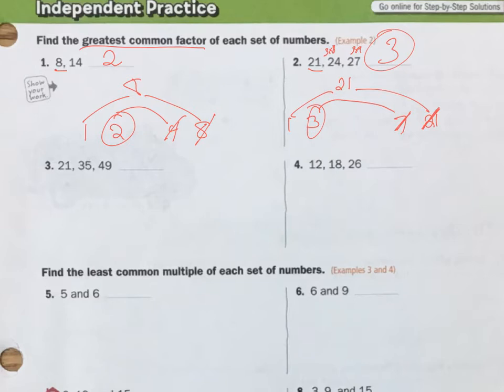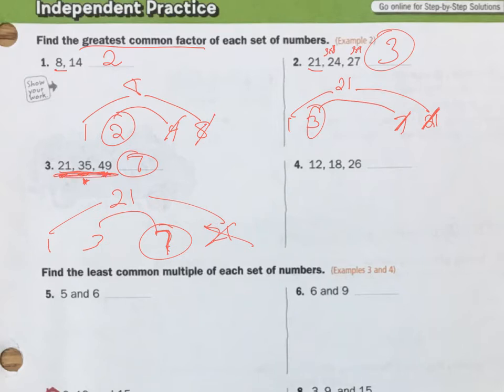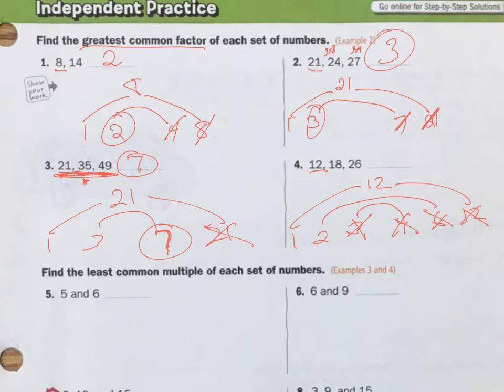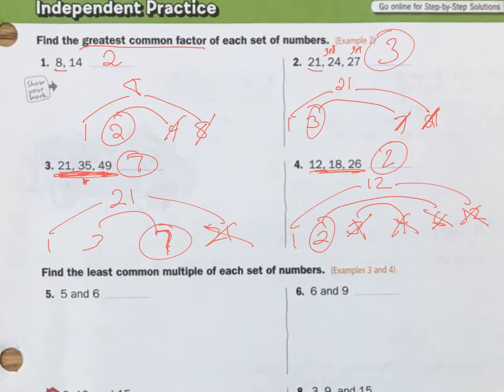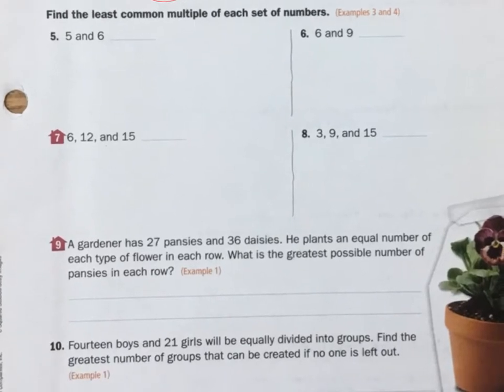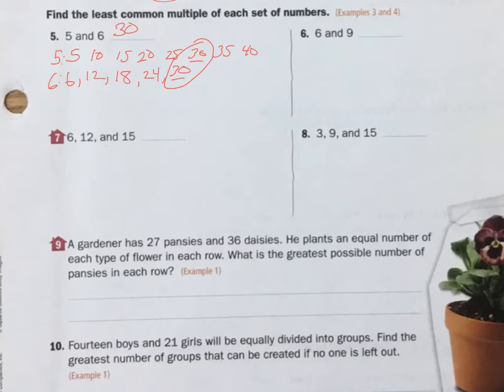math 1.1 independent practice